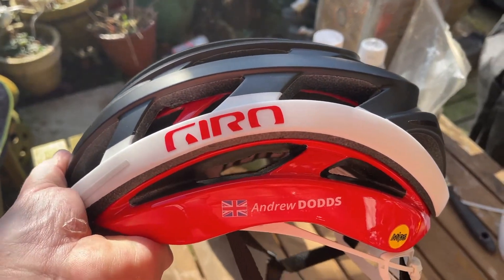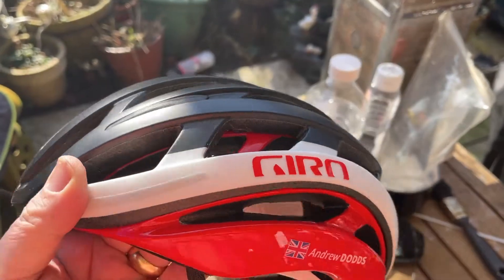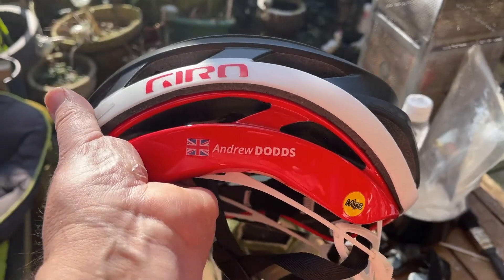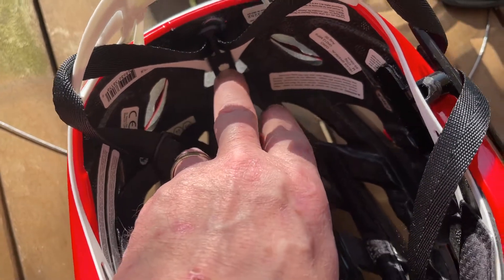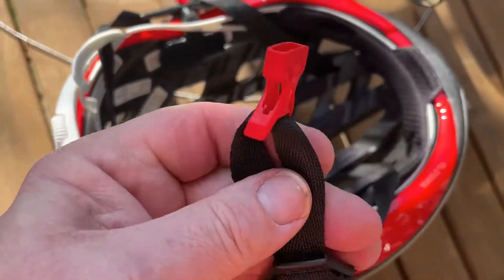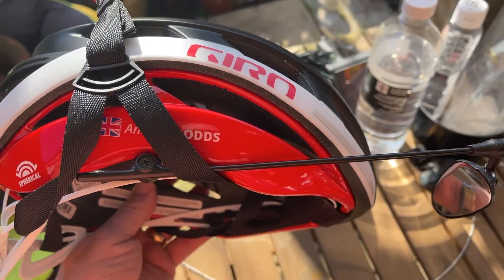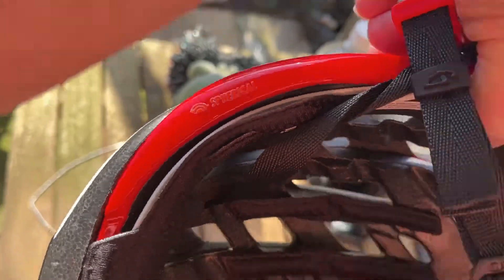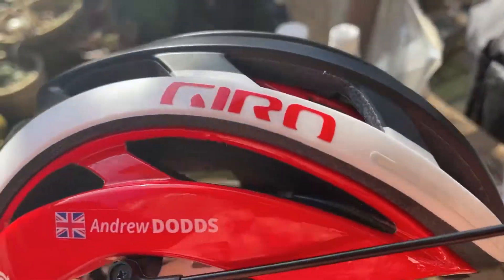New helmet day - giro Helios spherical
Road helmet